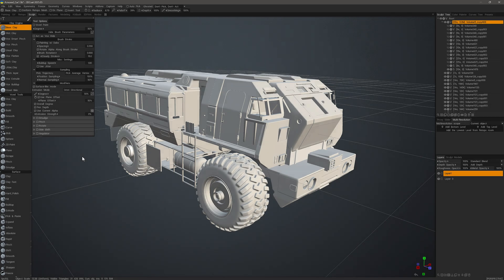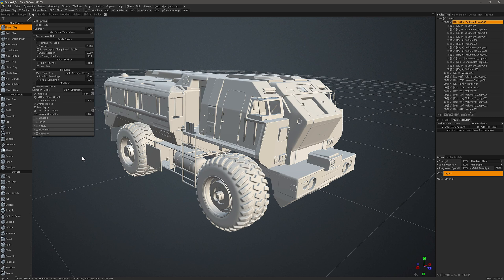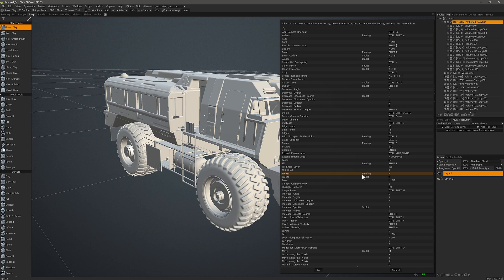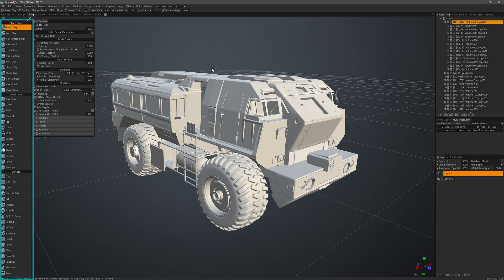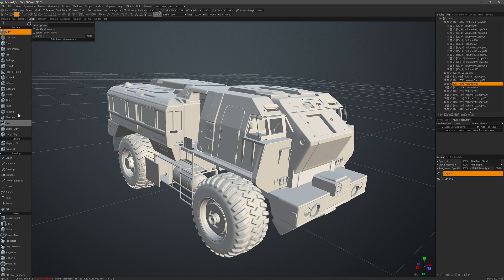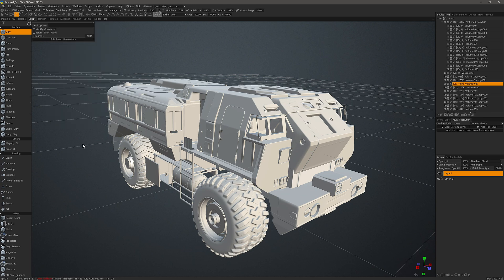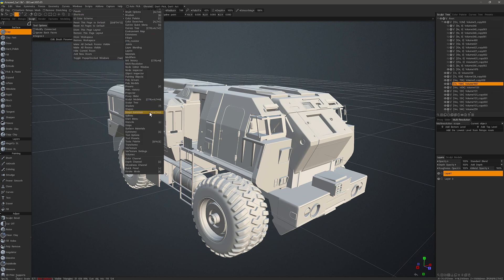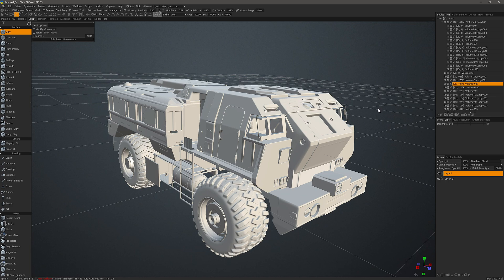3DCoat UI: New Hotkey Manager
This video demonstrates the usage of the new (in 3DCoat 2025) Hotkey Manager and making hotkey assignments within the UI, without using the Hotkey Manager.